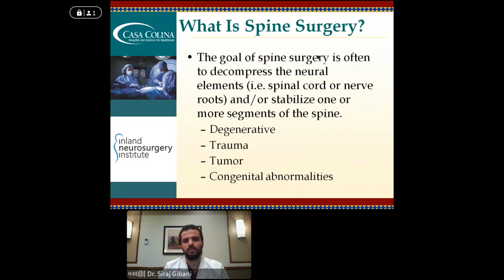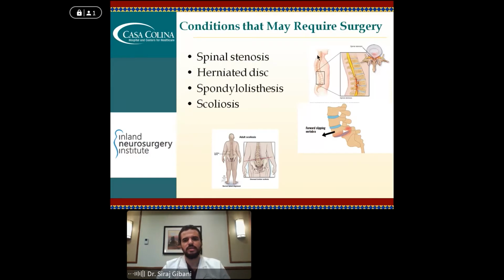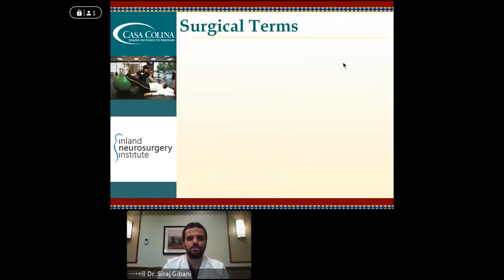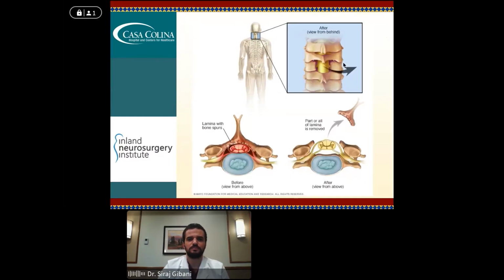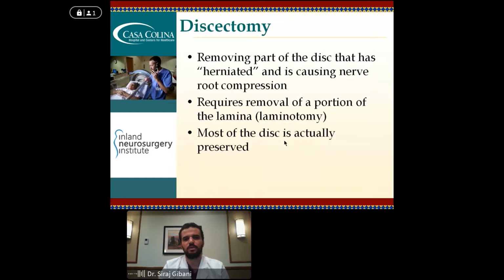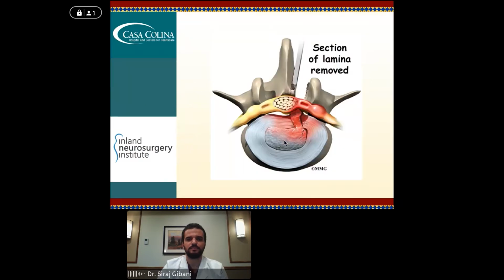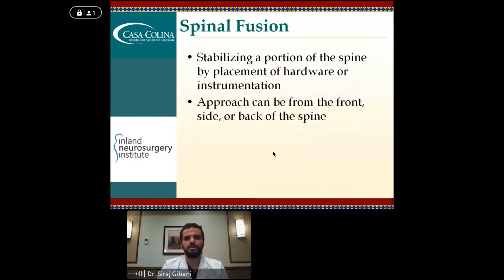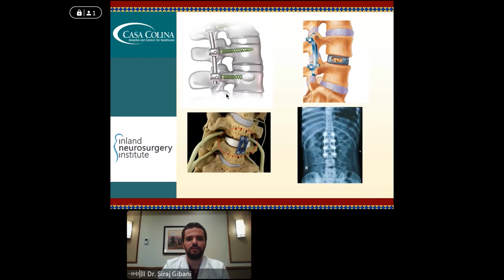Managing Back Pain: Neurosurgery with Dr. Siraj Gibani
Casa Colina Hospital and Centers for Healthcare hosts a virtual seminar series discussing innovative treatments and interventions for back and spine-related pain, including physical therapy, pain management, and surgical options. For installment three, fellowship-trained neurosurgeon and Director of the Casa Colina Spine Program Siraj Gibani, MD, discusses whether neurosurgery may be right to alleviate your back or spine pain, and what to expect should you undergo one of these procedures.